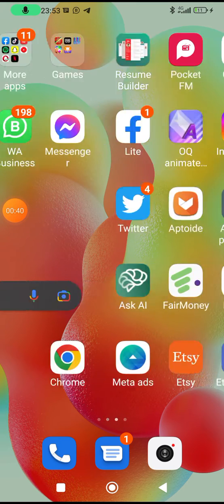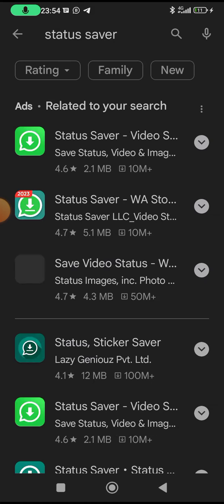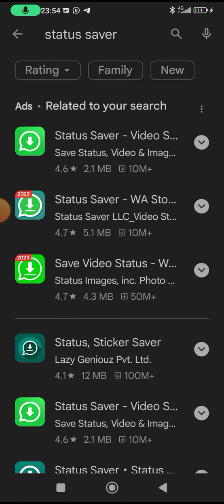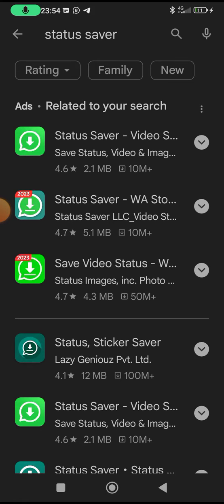How To Save WhatsApp Status Pictures and Videos Into Your Gallery....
Learn how to start 5Profitable Online Businesses today.